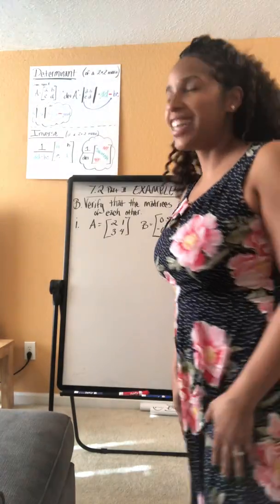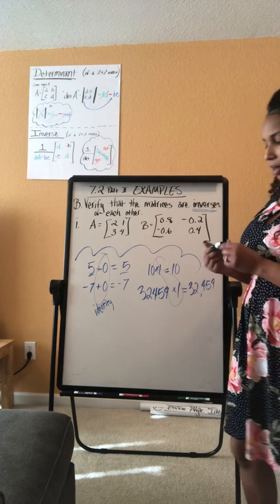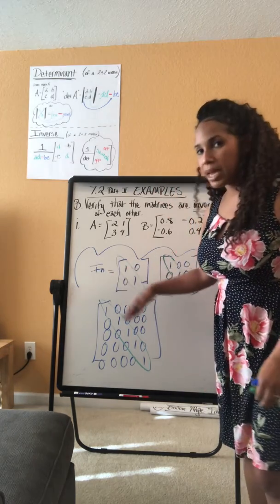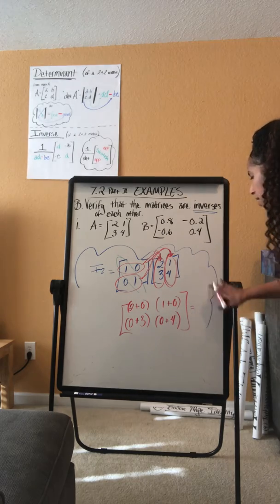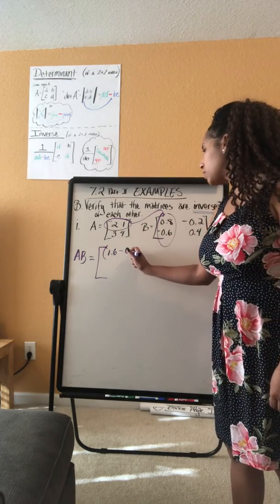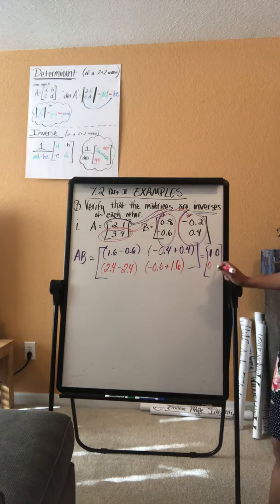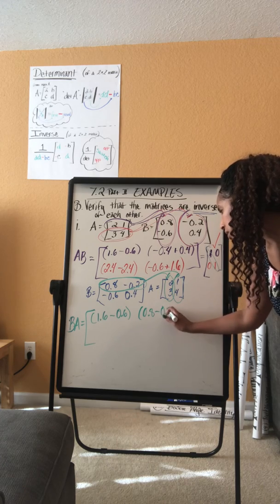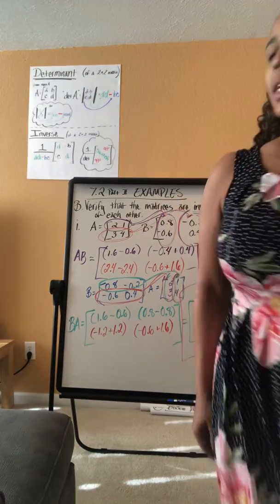PRECALCULUS -Verify the Matrices are Inverses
Intro to Inverse Matrices